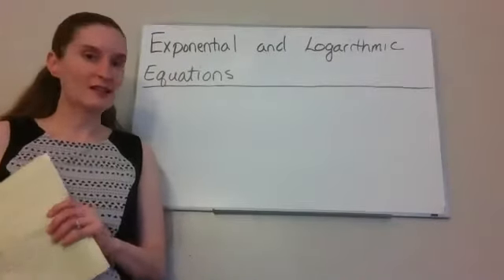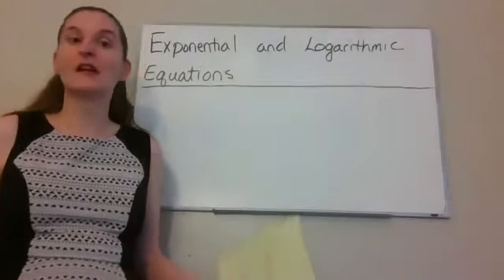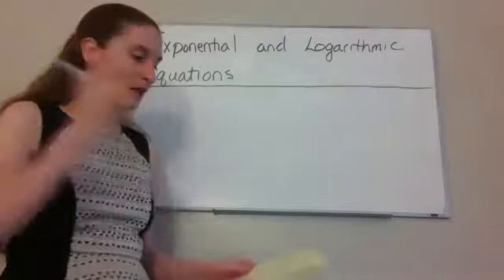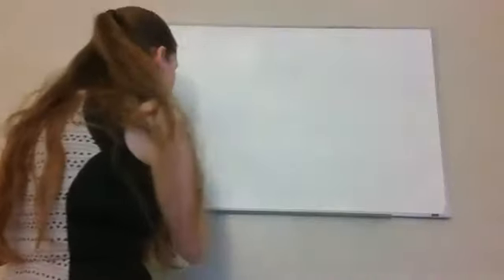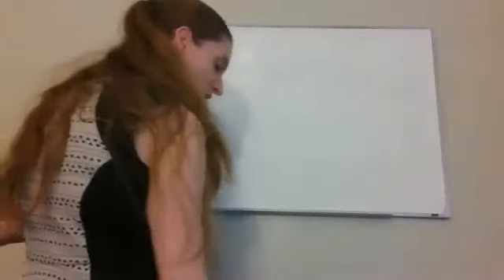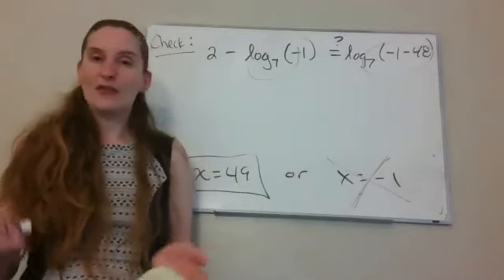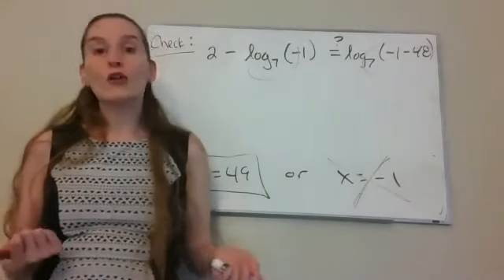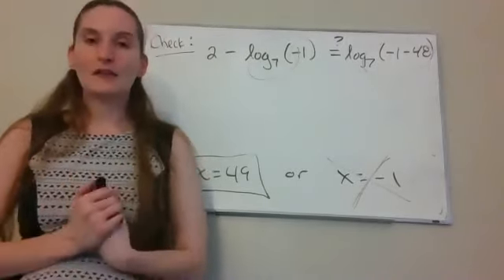Pre Calculus Exponential and Logarithmic Equations